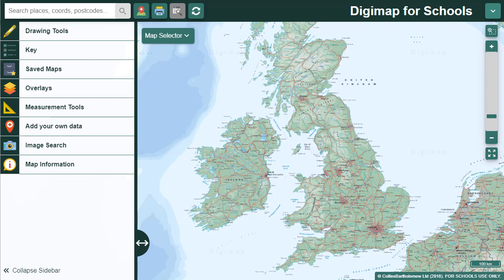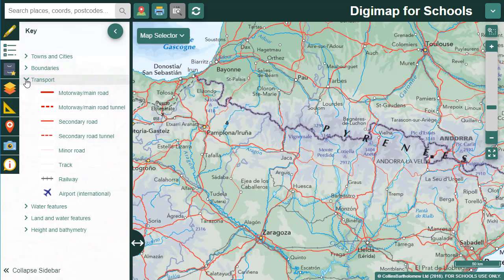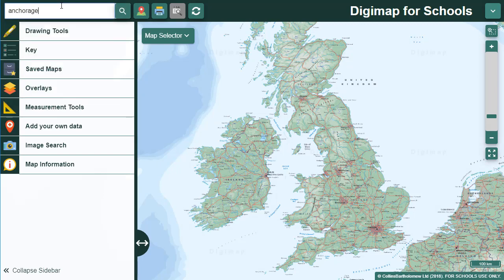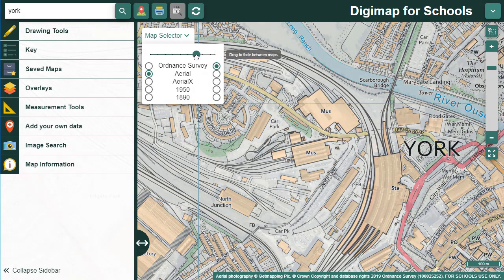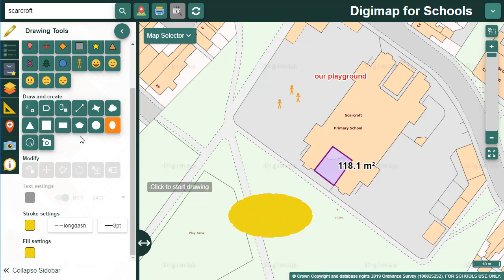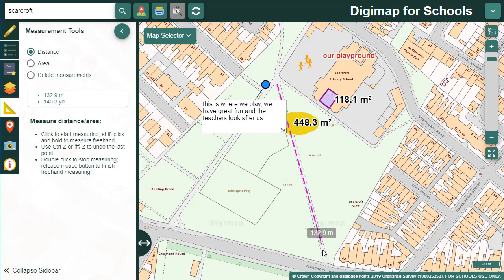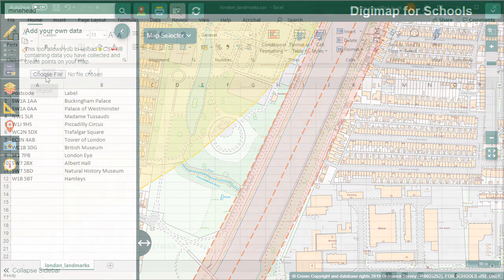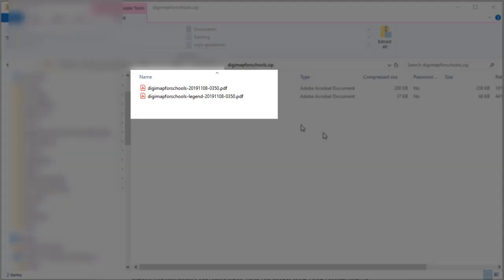Digimap for Schools: Global Mapping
A tour of the new version of Digimap for Schools, with global maps and new and improved features. In this video we show the maps available along with our new Overlays menu, our Add data tool, improved Drawing and Print tools.